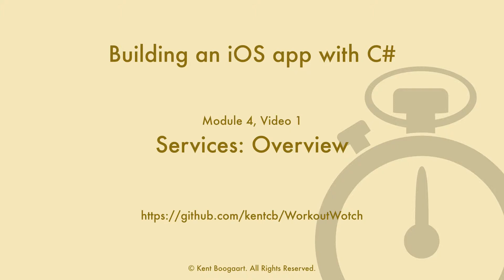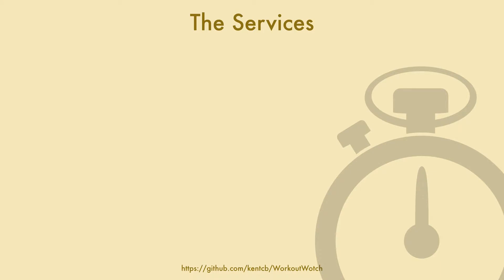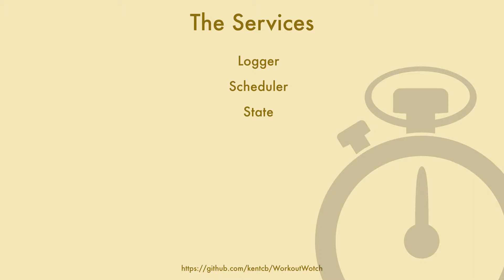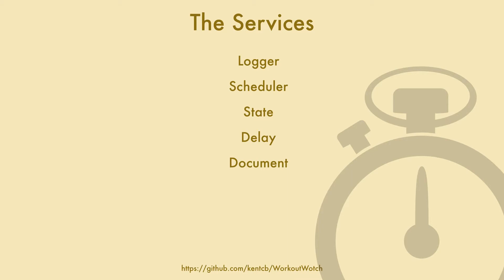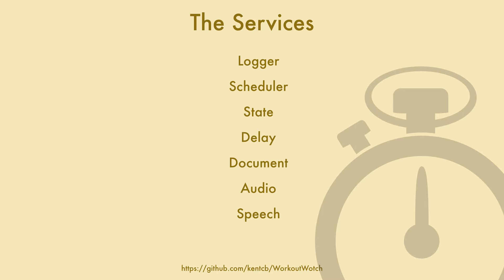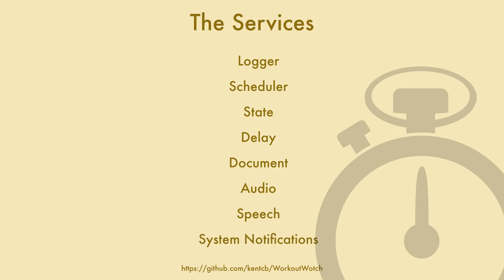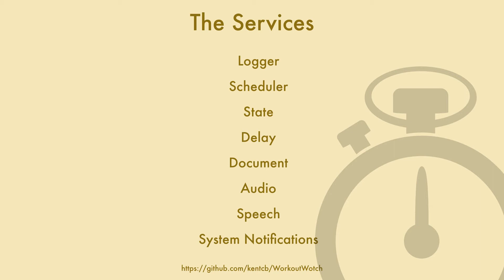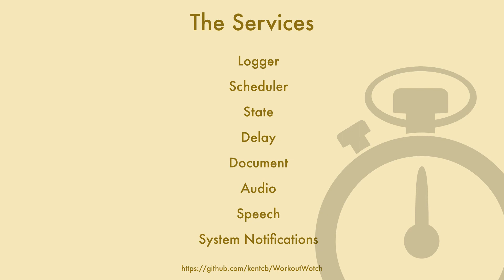Module 04, Video 01: Services Overview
NOTE: Since publishing this series, I have written a book on ReactiveUI.

A video from my series on building an iOS application with C#. In this video, I give an overview of the services we'll need in the application.